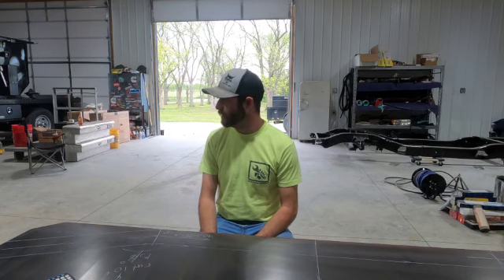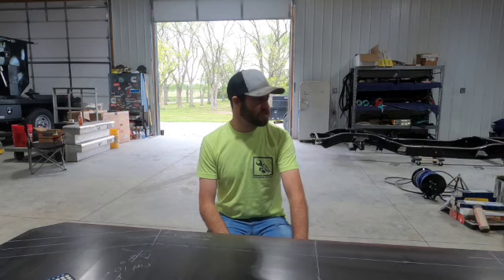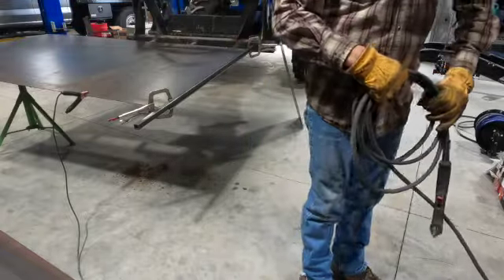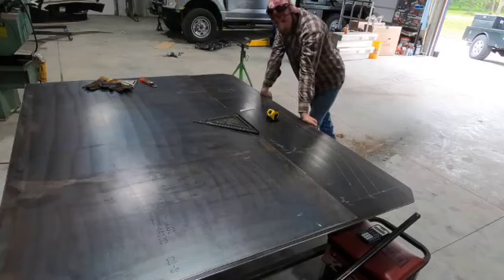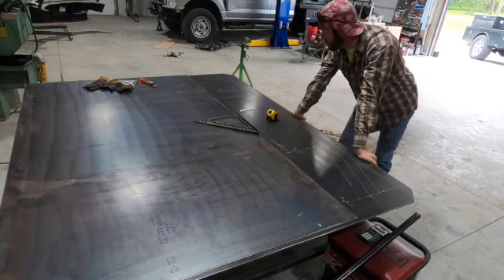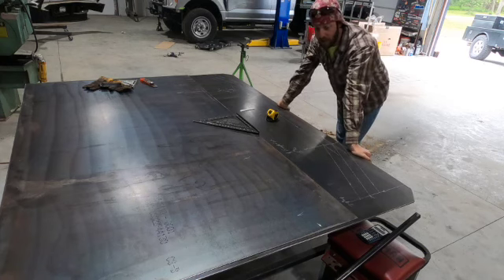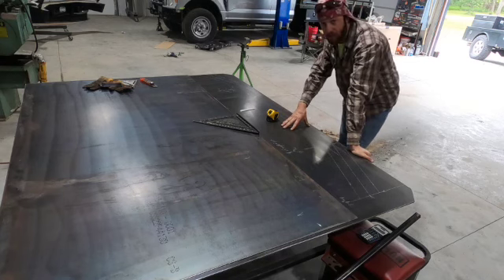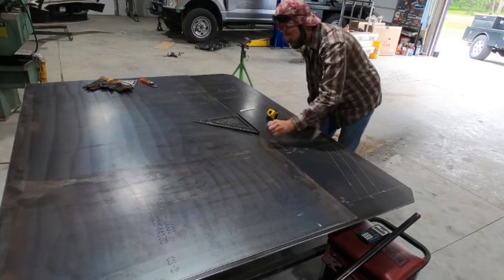2023 Ford Superduty Full replacement bumper Part 1(Gettin Jiggy with IT)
Starting the process for building full replacement bumpers for a 2023 Ford SuperDuty. Building a jig and creating files to be able to make them repetitively.